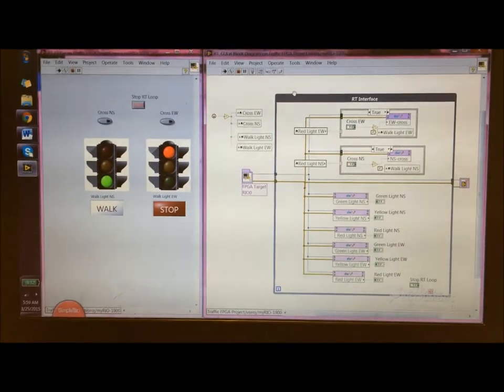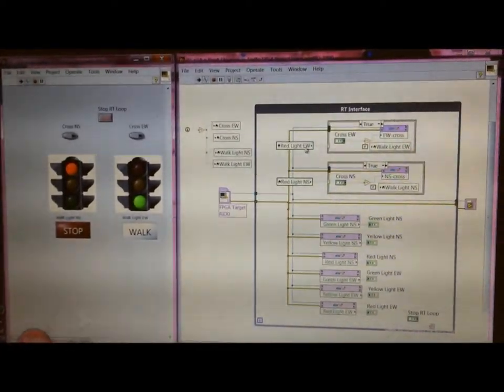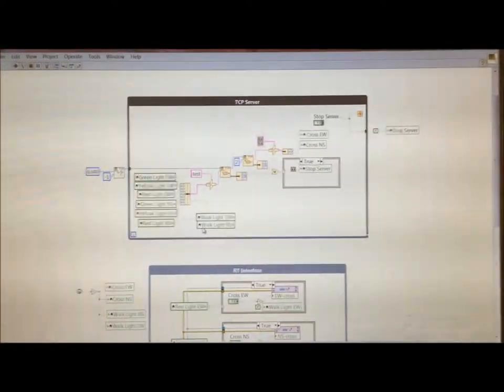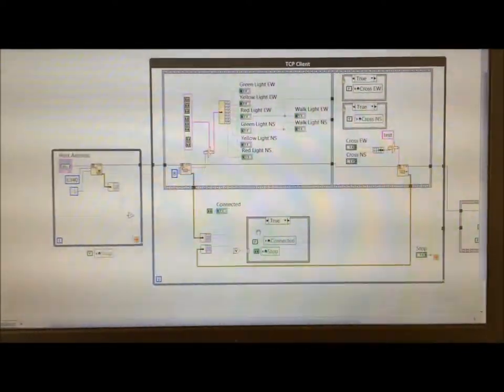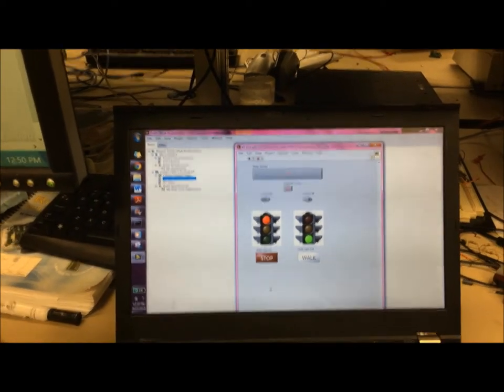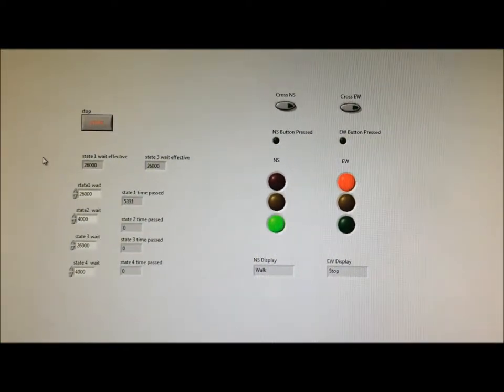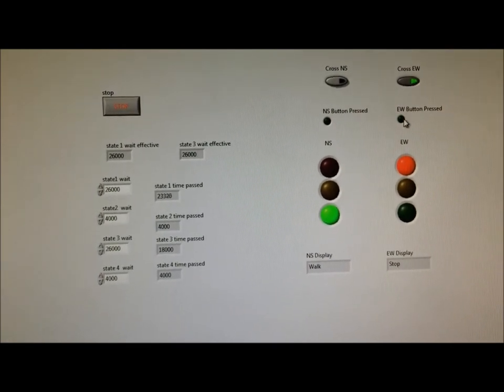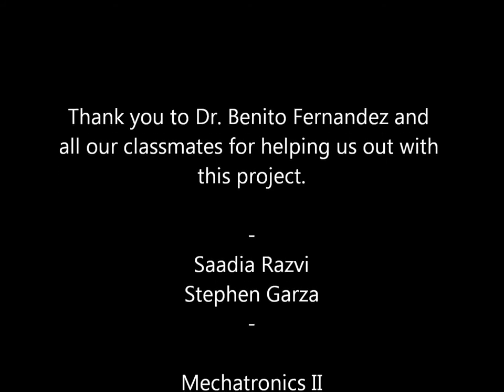Mehcatronics II: Traffic Lights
In this lab we utilized NI’s LabView and myRIO platforms in order to simulate a traffic intersection consisting of two one-way streets. We have two experimental setups: One where the logic of our code is processed on the RT controller and data is passed to and from the FPGA to control physical outputs, and another setup where the both the logic and I/O are implemented on the FPGA. We created a web-service application that can interact and control our real time platform from a remote location. We implemented a sixteen bit counter in labview whose frequency is controlled by a pre-scaler input.

This assignment was completed by Saadia Razvi and Stephen Garza for Advanced Mechatronics, taught by Dr. Benito Fernandez in the Department of Mechanical Engineering at UT Austin.